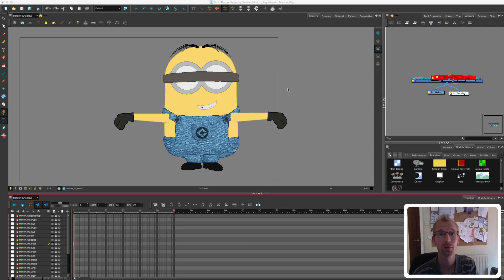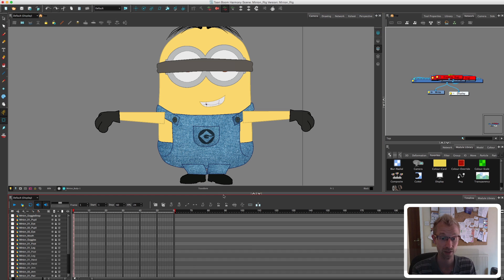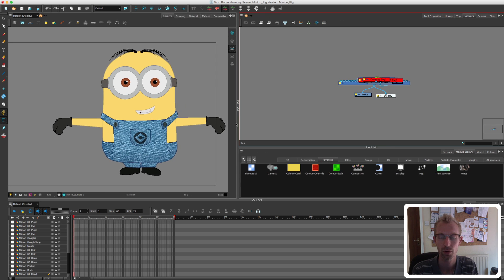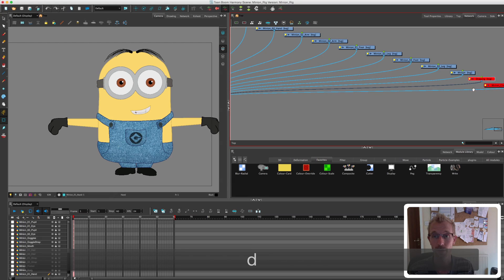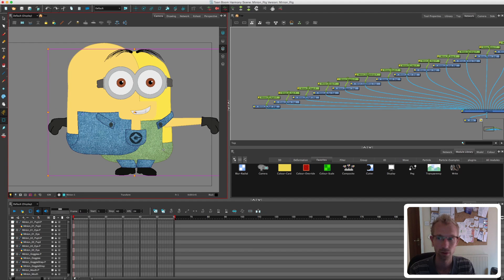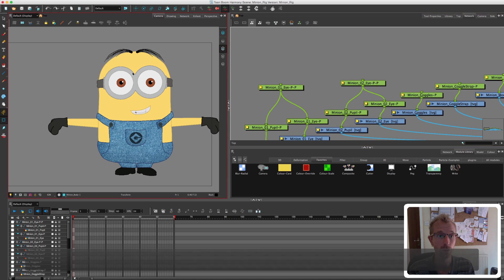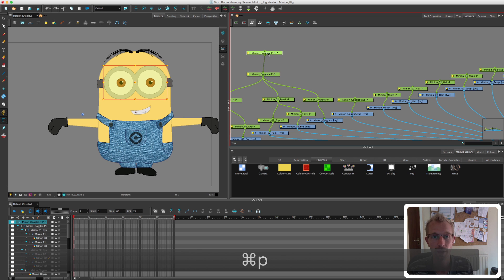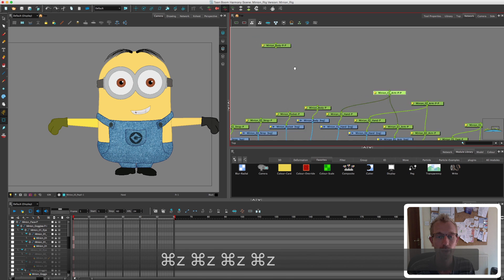Toon Boom Harmony: #4 Rigging a Minion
Toon Boom Harmony Animation Tutorial. The fourth in a new series where I will be drawing and rigging a Minion character from scratch.